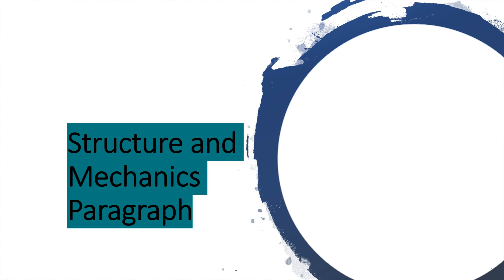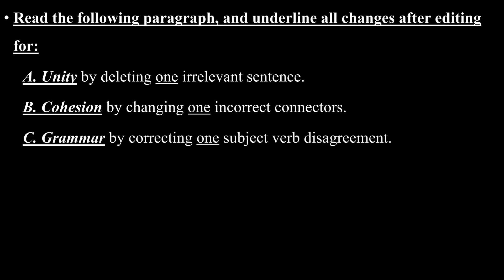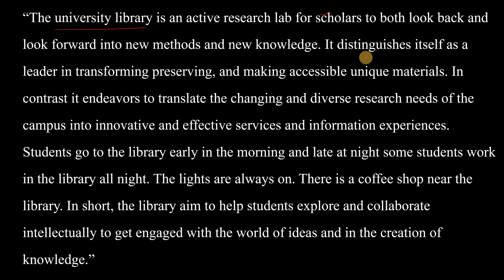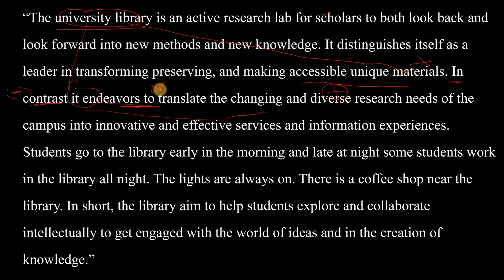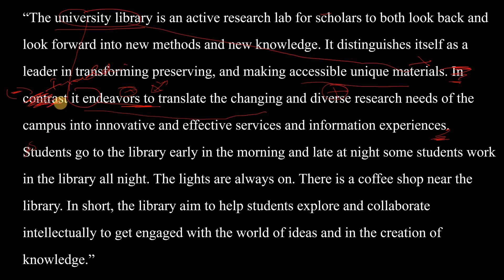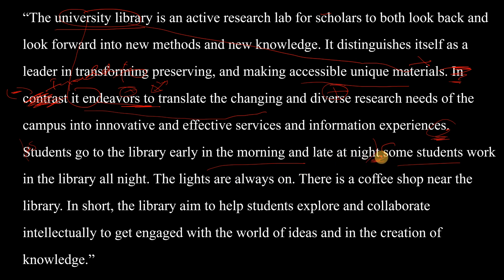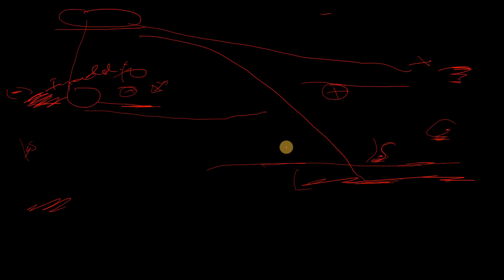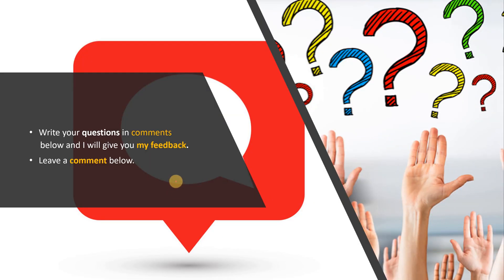EL117 Structure Mechanics Question-Final & Midterm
هذا السؤال يتكرر في الاختبارات و اكثر الطلاب لا يستطيعون الإجابة عليه
فالأفضل الاستعداد له و التدرب عليه
EL117 Academic Writing
الجامعة العربية المفتوحة

لمتابعة دروس أكثر، تابع حساباتي:
انستجرام: @ieltswitha

سناب شات: @ieltswitha

تويتر: @ieltswitha